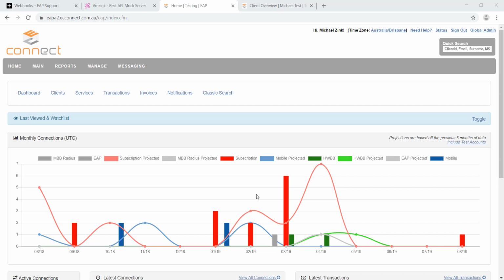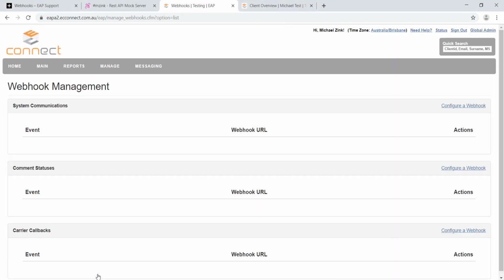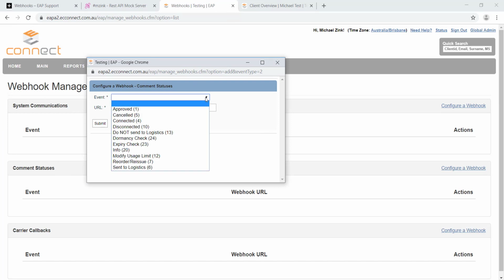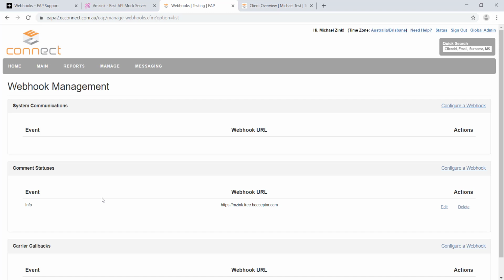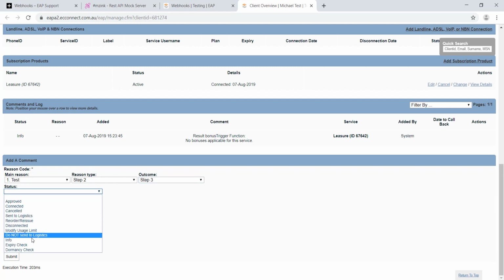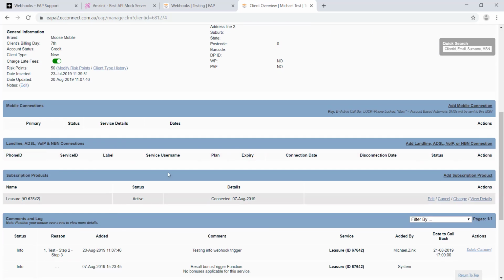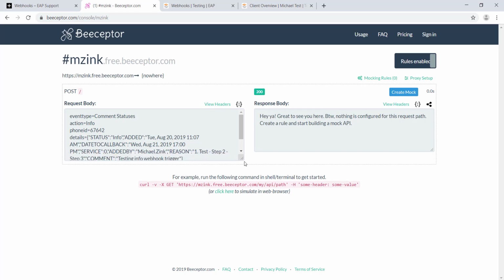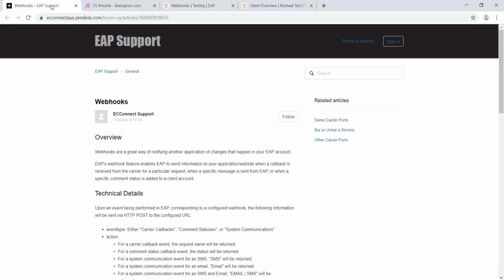EAP's Webhook Feature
This video shows how to use EAP's webhook feature for integration between systems for Telecommunication, IoT, and Utility service providers.

EAP by ECConnect is an all-in-one platform that simplifies business for Telecommunication, IoT, and Utility service providers worldwide.